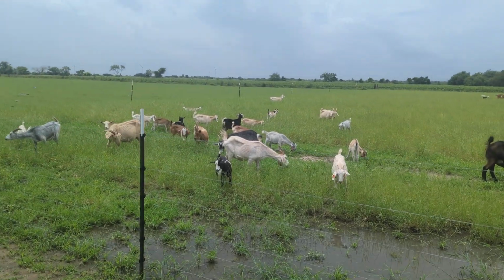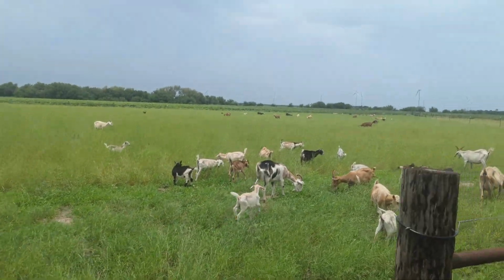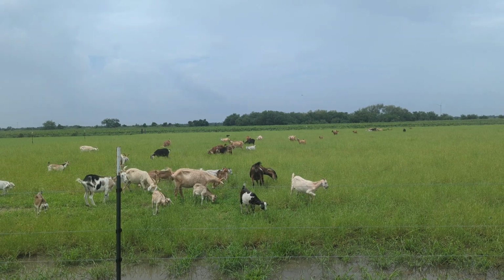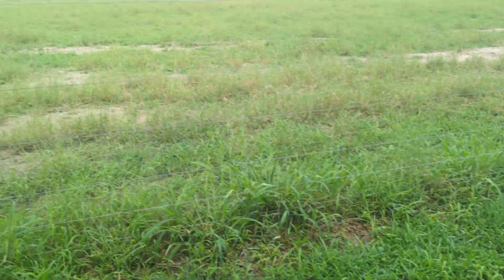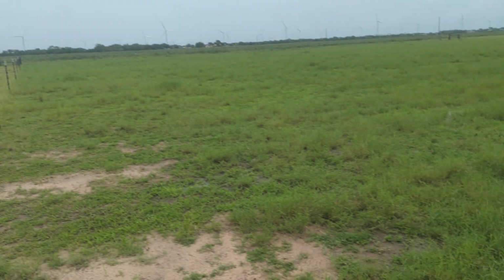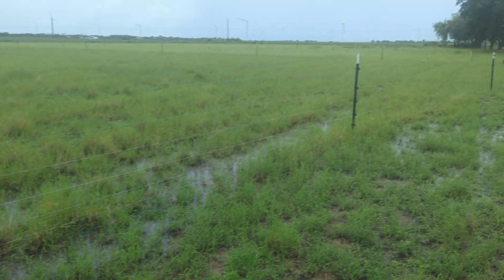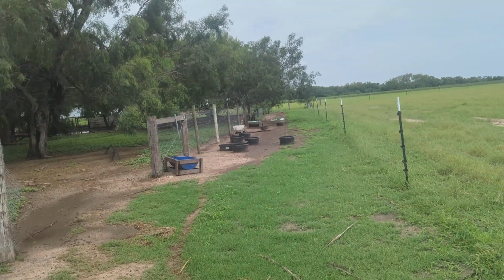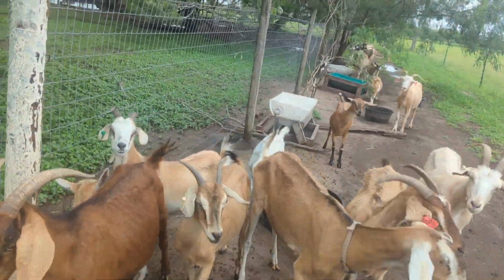Rotational Grazing with Kiko Goats Update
It's been a little over a year since we got our first two paddocks setup for rotationalgrazing , and it's been a ride!
  For the past year the giant Bermuda we planted didn't really seem to want to spread. where the seeds sprouted they grew great, but they weren't spreading out until just the last few weeks they started throwing runners.
Our running theory is that the land was used for row crop for a long time, like the last 50 years. This depleted the nutrients and destroyed the microorganisms in the soil. As destructive as that was, it has taken around a year of the Kiko goats rotating through and dropping their fertilizer to rejuvenate the soil.
  With greener, faster growing grass now, it's quite easy to see the difference!